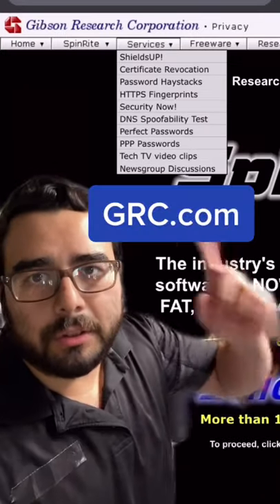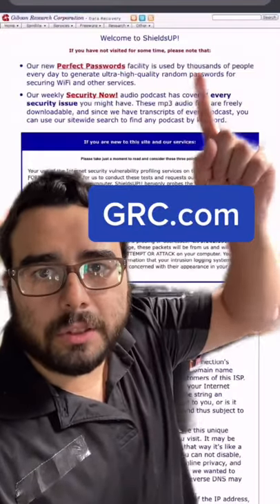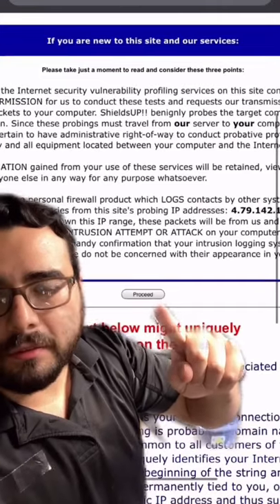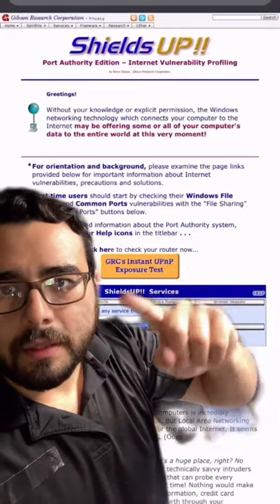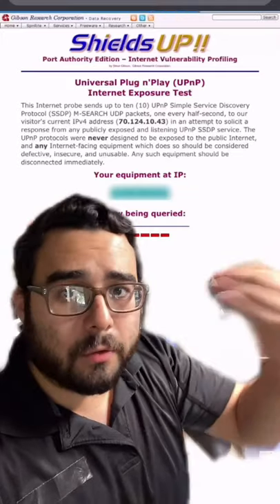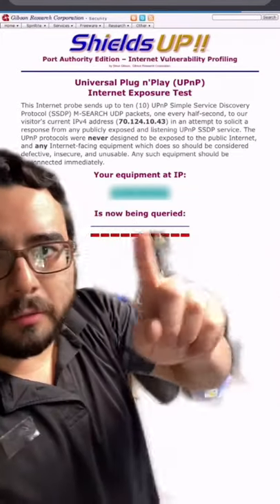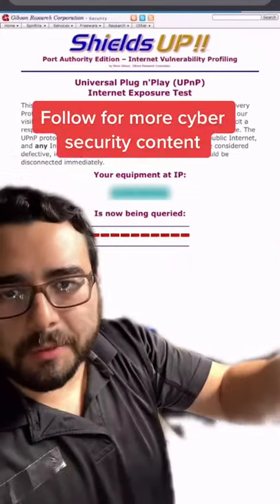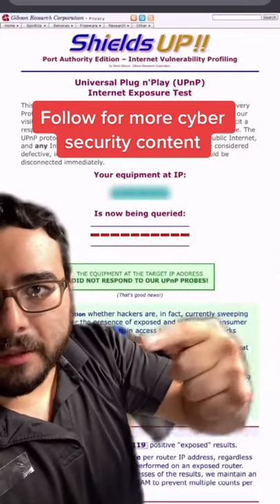3 Ways to Improve Home Network Security